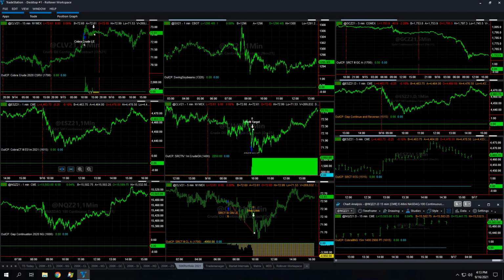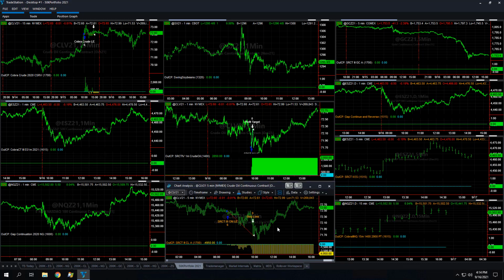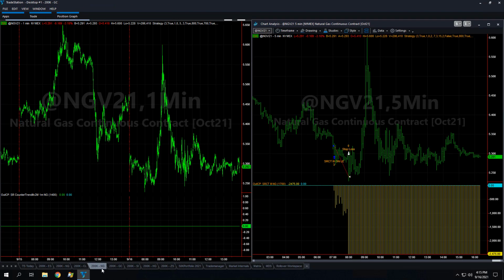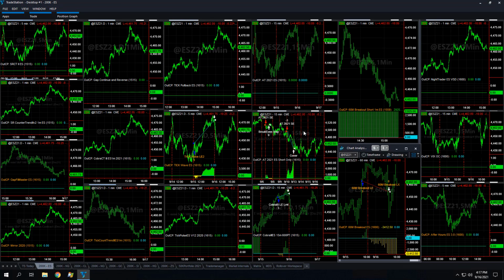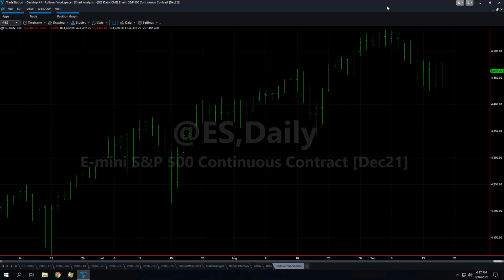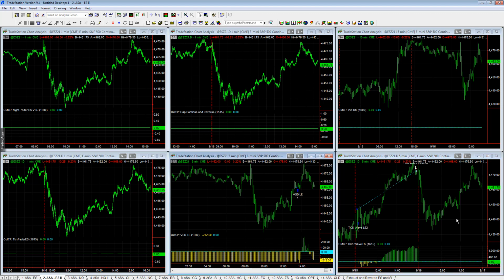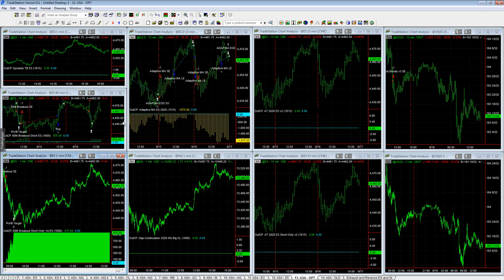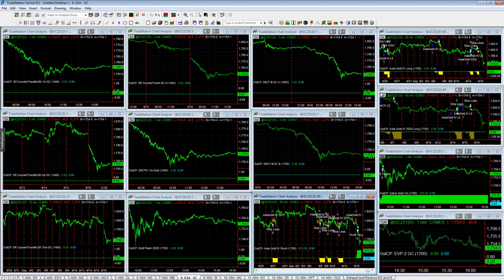Trading System Signals on September 16, 2021-Slowest Crash Ever or Run to All Time Highs?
The stock indexes are only one good day away from all time highs once again. These are the slowest and most choppy pullbacks I have ever seen with 4 days in a row of daily bar overlaps.